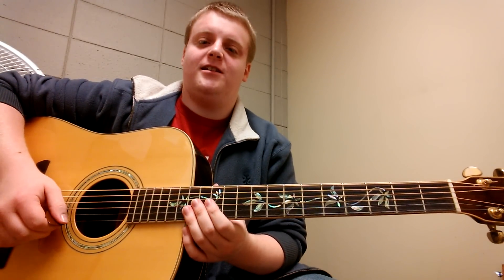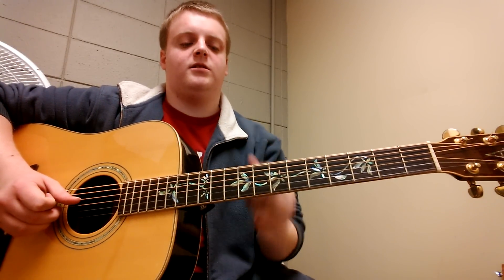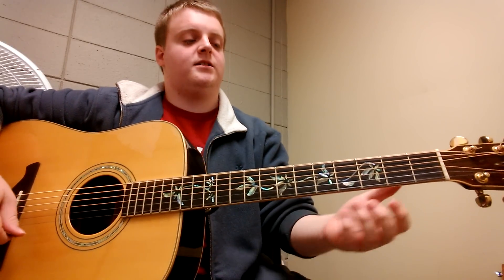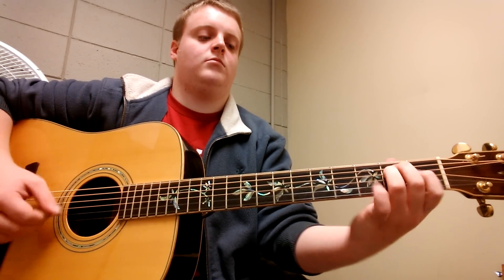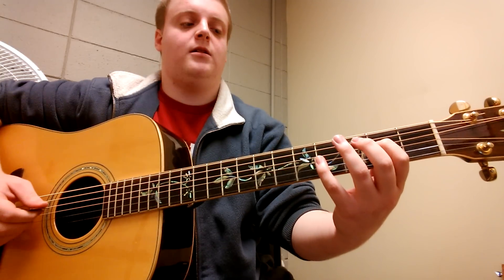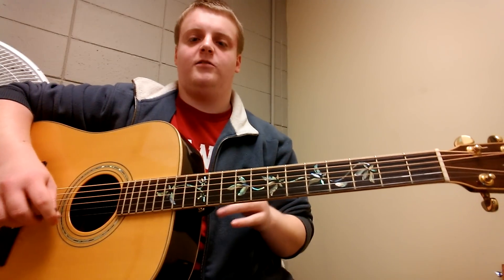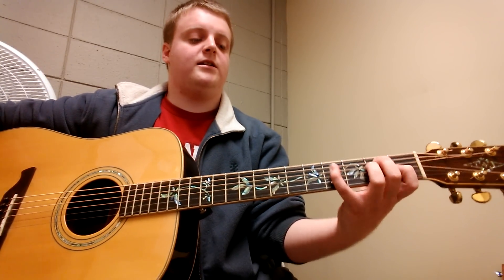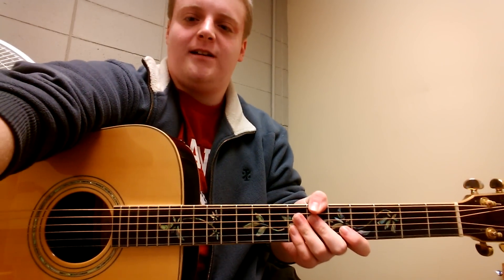Steely Dan - Rikki Don't Lose That Number Lesson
This is the guitar chord lesson for Steely Dan's Rikki Don't lose that number.